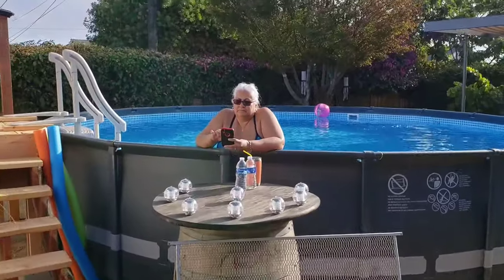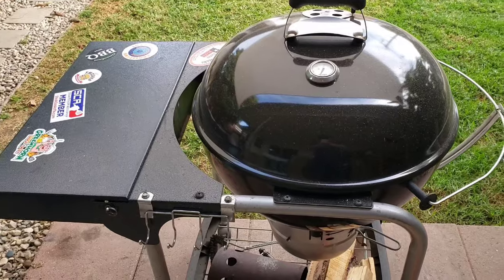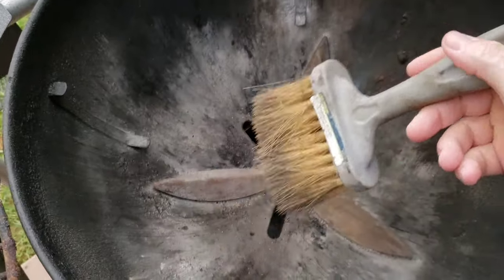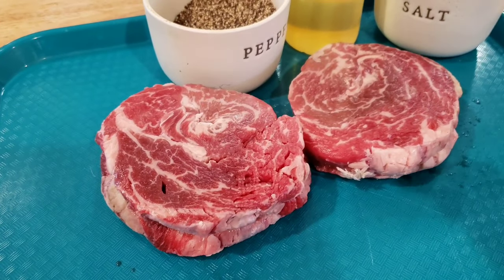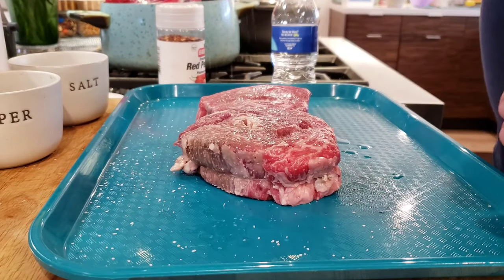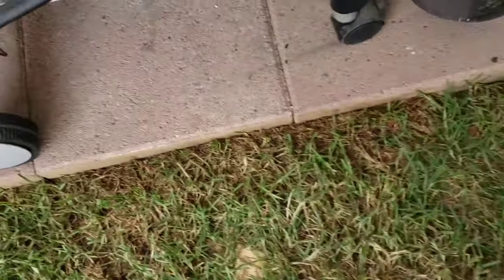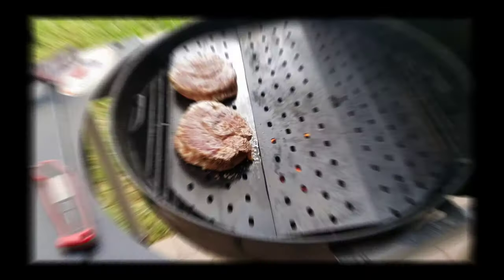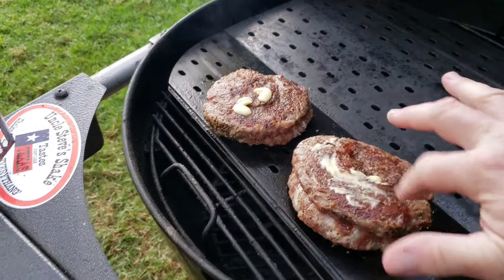How to mess up a perfect prime ribeye cap steak recipe | grilling ribeye Weber kettle charcoal grill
When it comes to a tasty steak recipe there is no doubt a prime ribeye is top of the list. The perfect piece of ribeye steak has often been called the prime cap steak. Made up of multiple pieces of the spinalis, which is the best part of a ribeye with all its juiciness, is what sets this butcher hand-made steak apart from the rest. Sassy got these Costco ribeye cap steak and they came in a package of four. She cooked the first two as cast iron steak indoors and came out pretty nice. So I had to try these two on the grill grates on the Weber kettle grill turned upside down. I used Ridge charcoal.
Its pretty difficult to mess one of these steaks up but I show you how! lol I did not overcook them, on the contrary, just watch and find out.
Masonry Brush (perfect for cleaning grills):
The best instant read thermometer:
Thermo Pro PT19

Cheers!